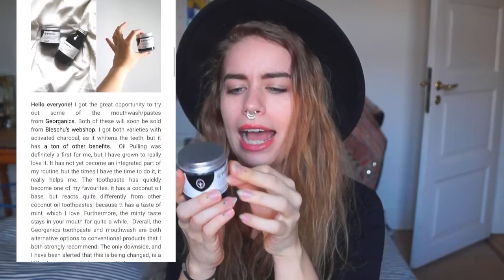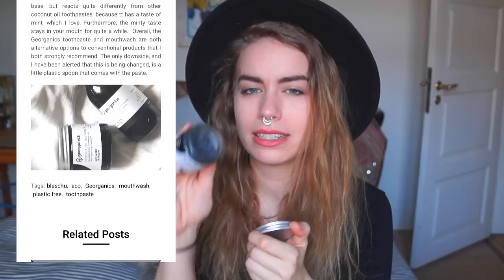4 ZERO WASTE TOOTHPASTES // my honest opinions